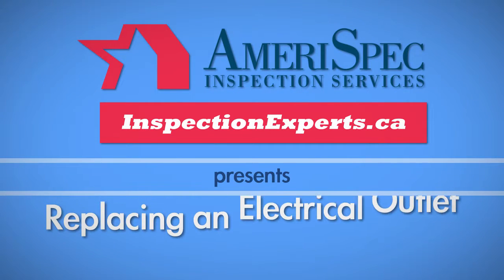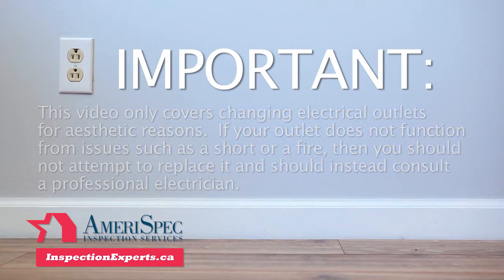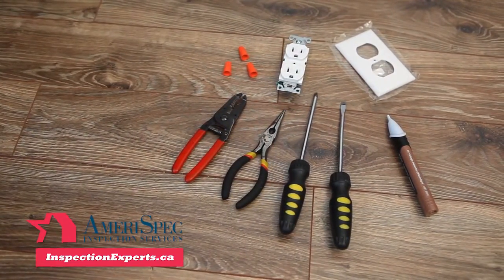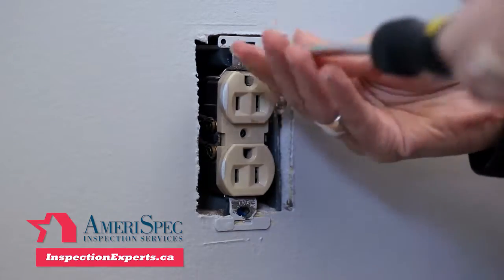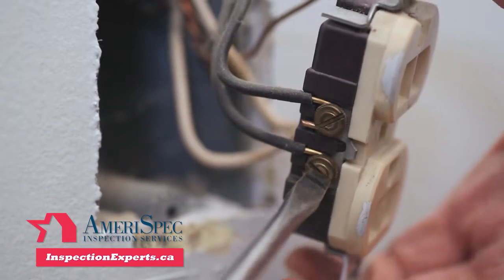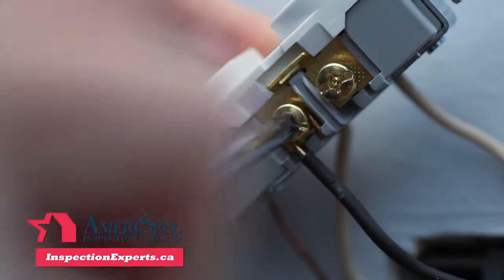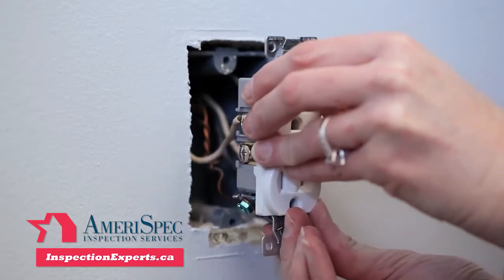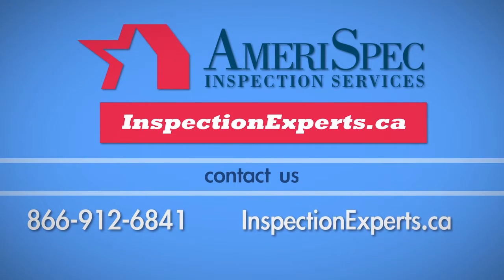11 Amerispec Replacing an Electrical Outlet